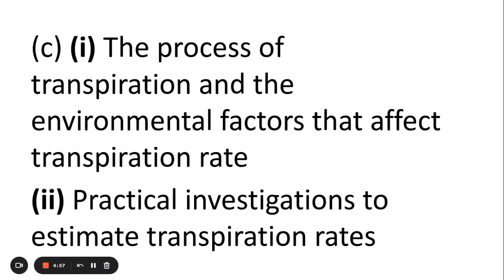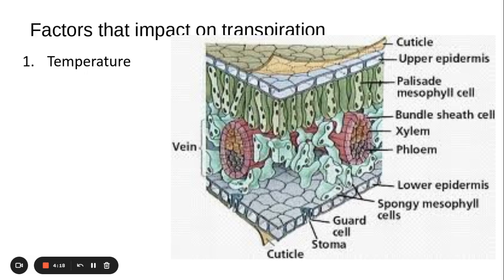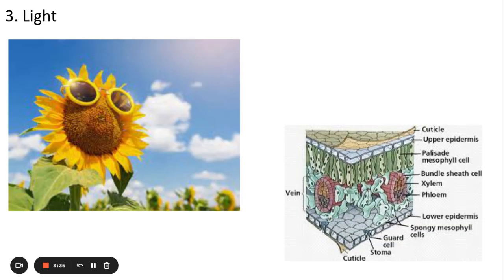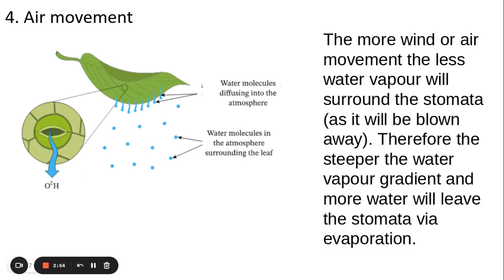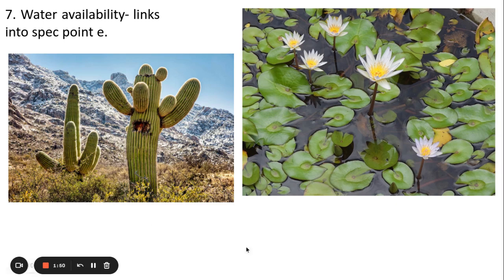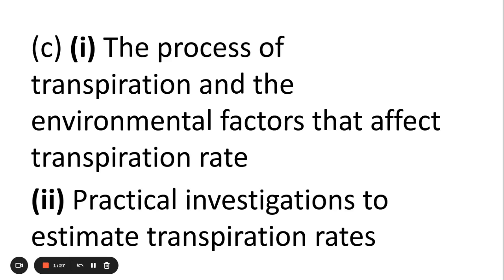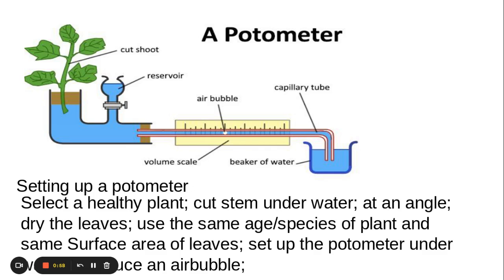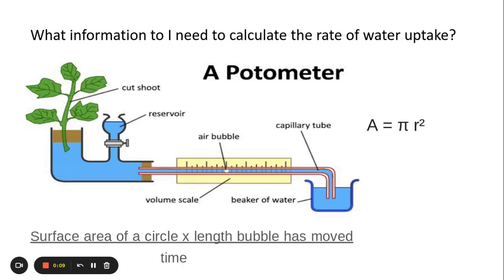3.1.3 Transport in Plants c)Transpiration, factors that affect transpiration rate and practicals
(c) (i) The process of transpiration and the environmental factors that affect transpiration rate
(ii) Practical investigations to estimate transpiration rates